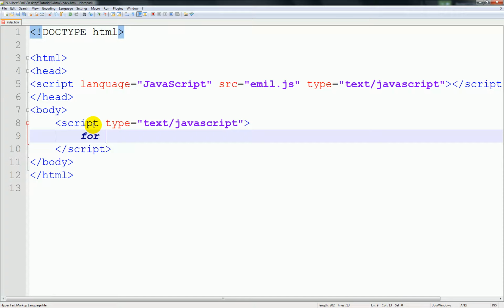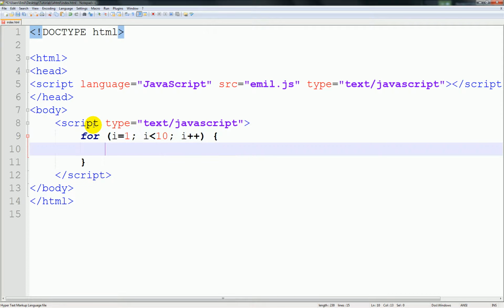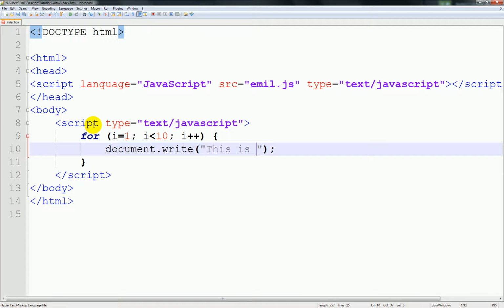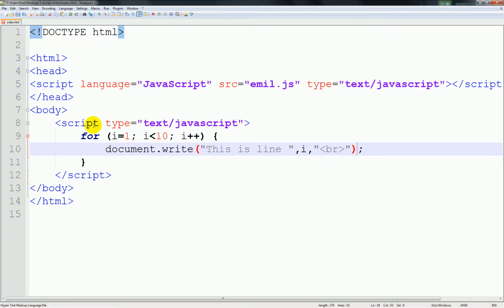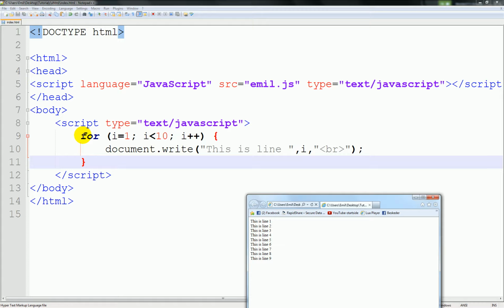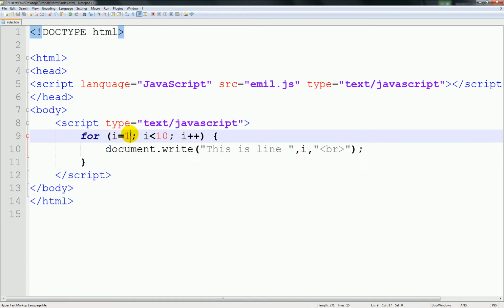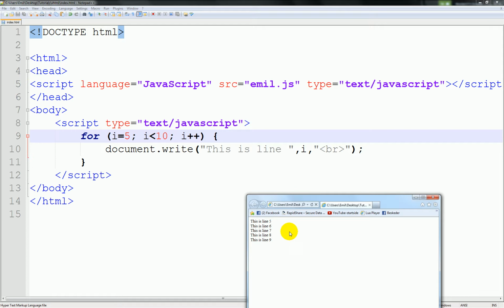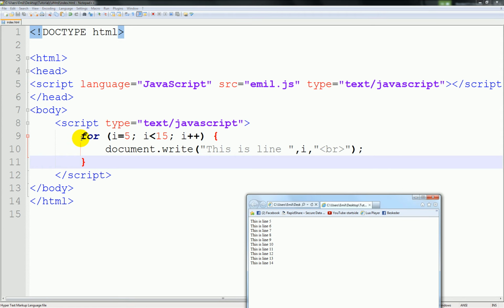JavaScript Tutorial - 15 - for loop